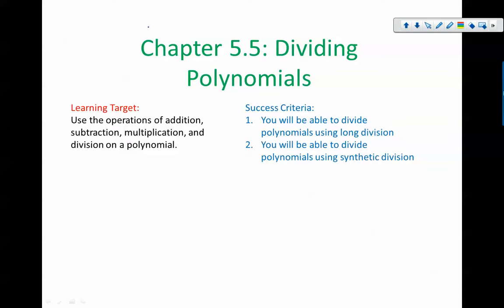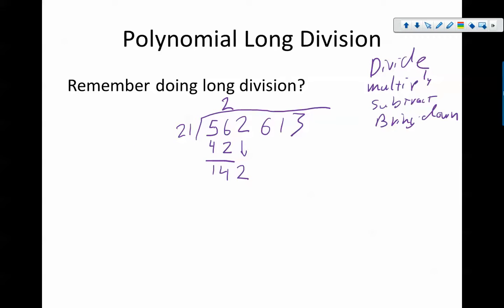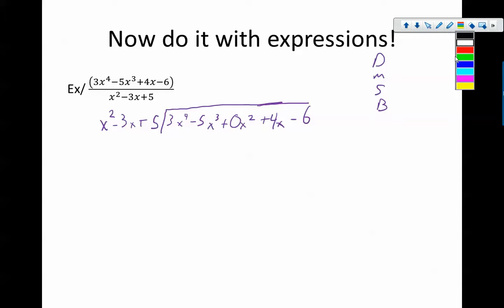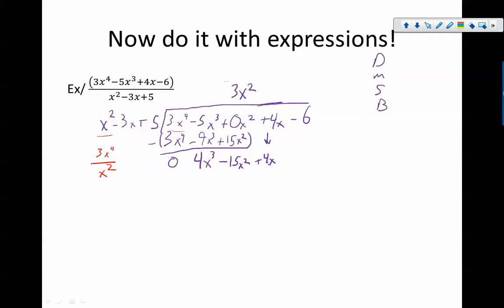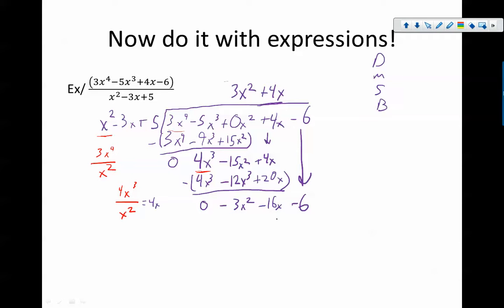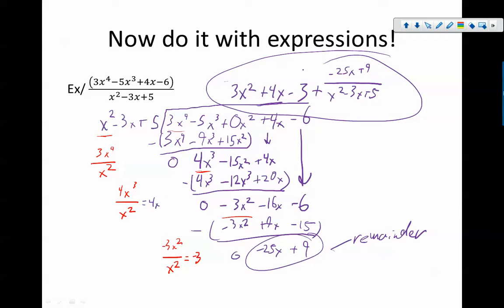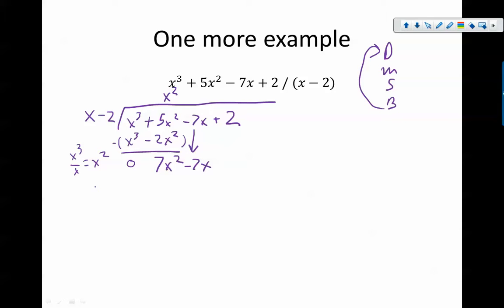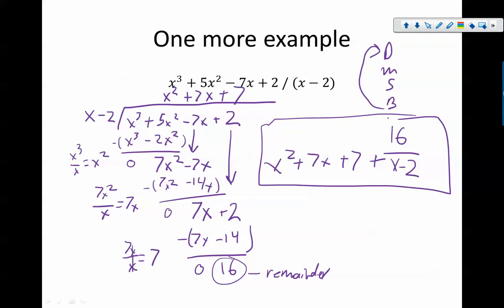Adv. Alg. Chapter 5.5: Dividing Polynomials with Long Division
In this video, we do a few examples of using long division with polynomials